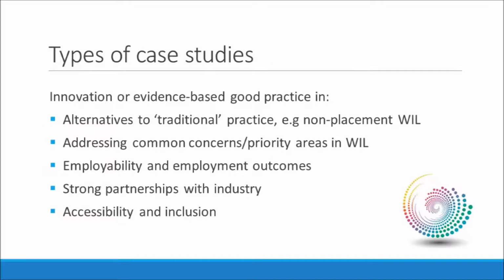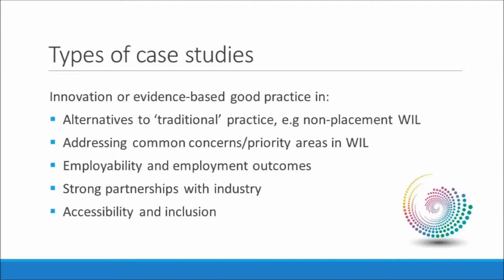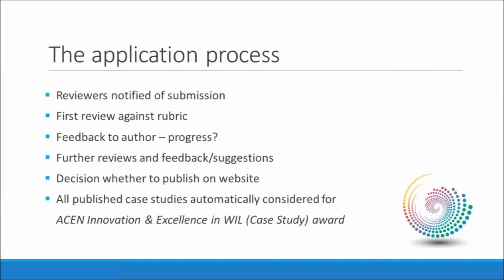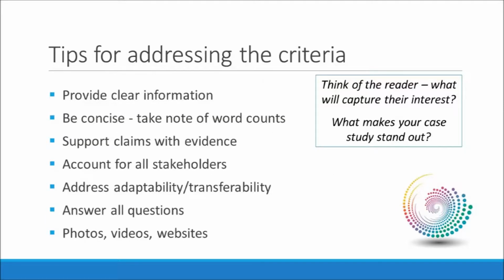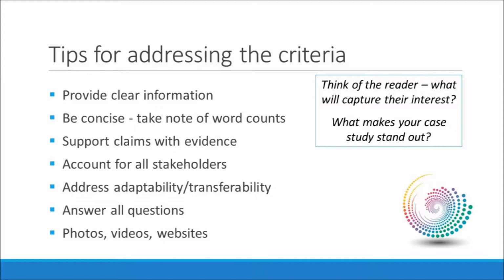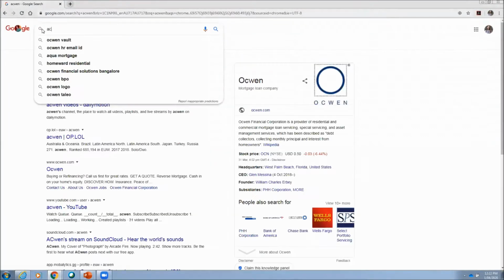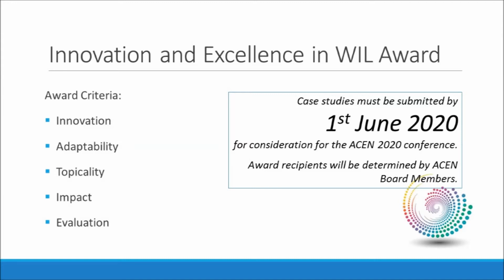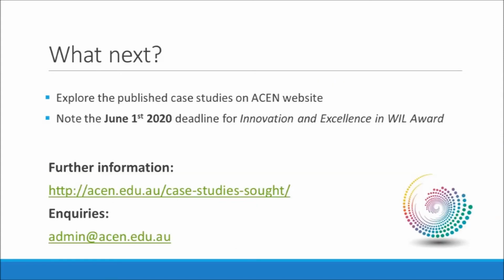ACEN Case Studies Recording 010420